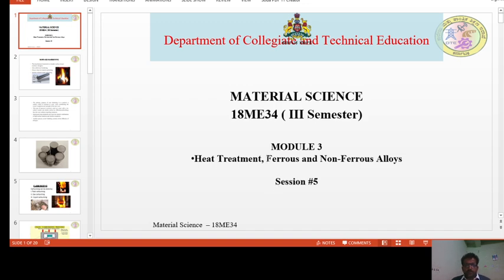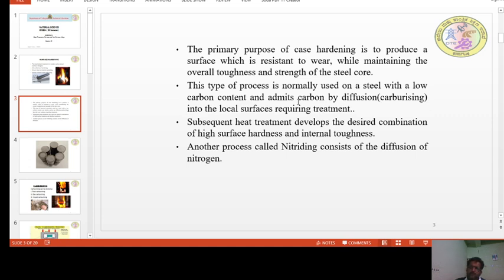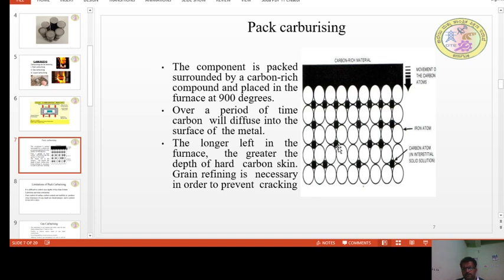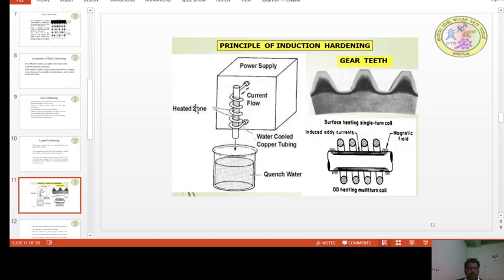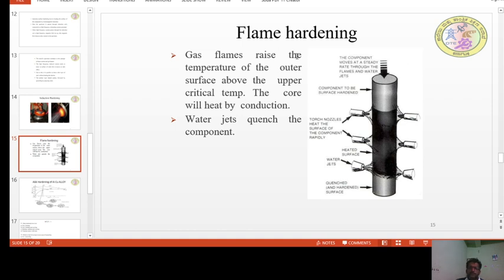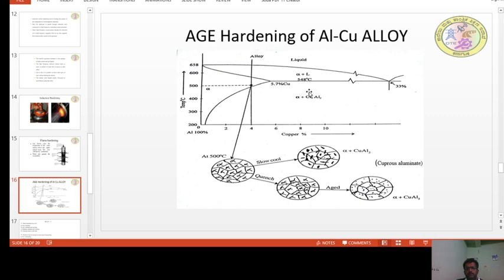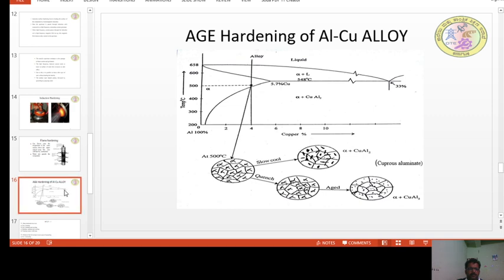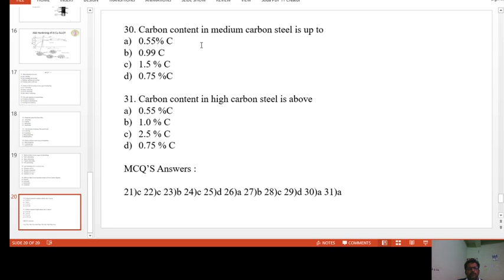ME 18ME34 M3 S5 Video